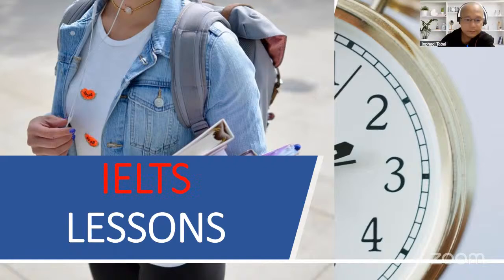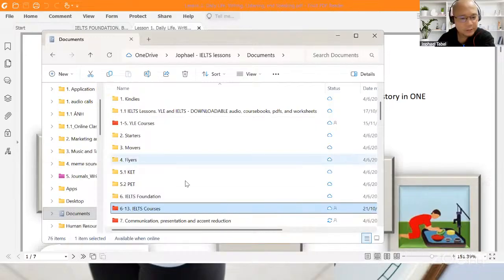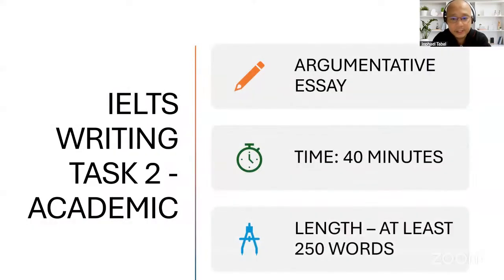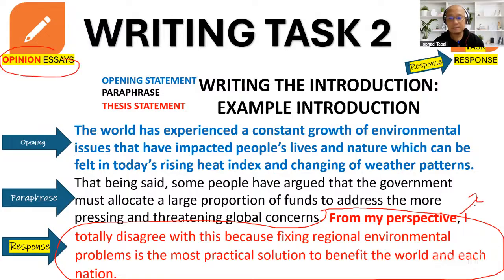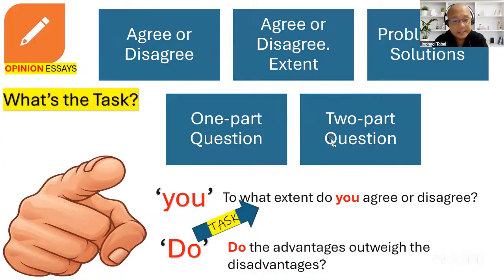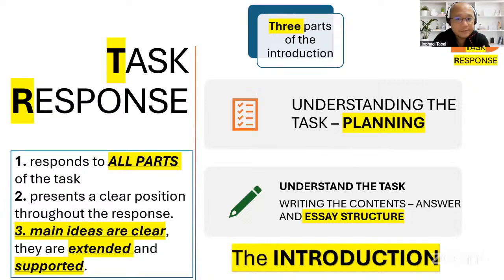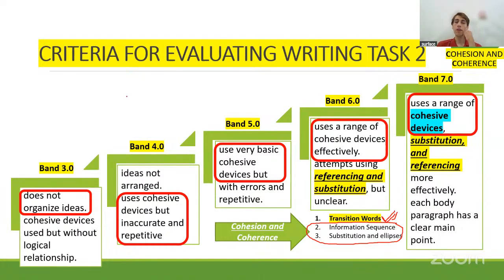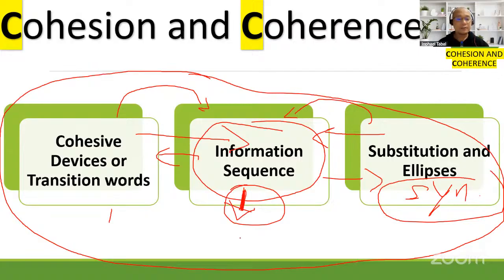IELTS TEACHER TRAINING